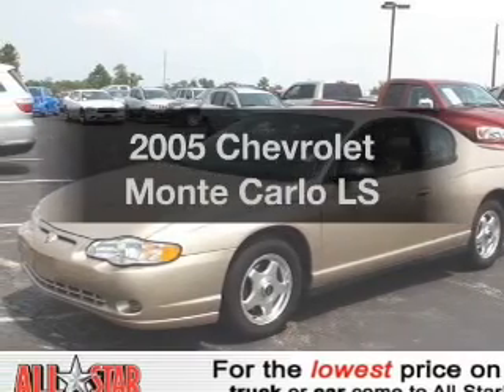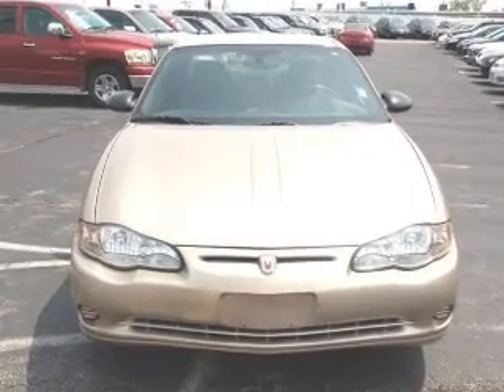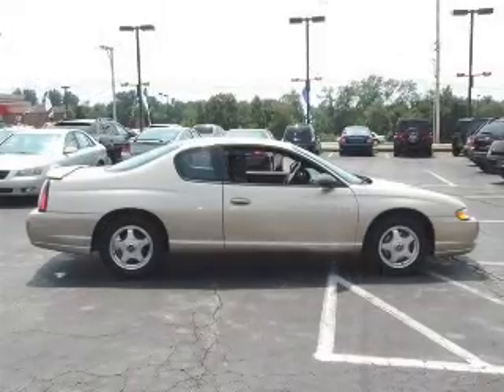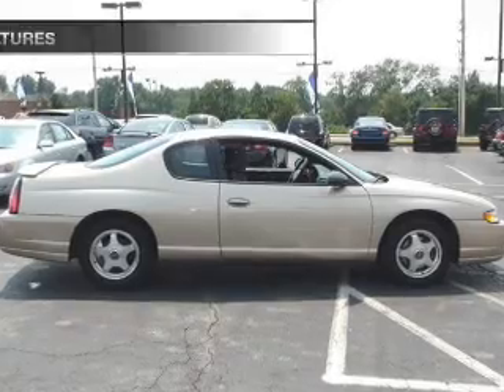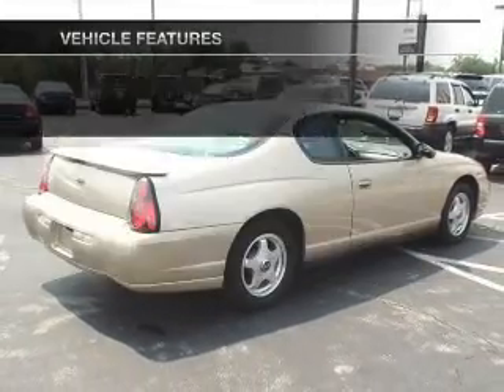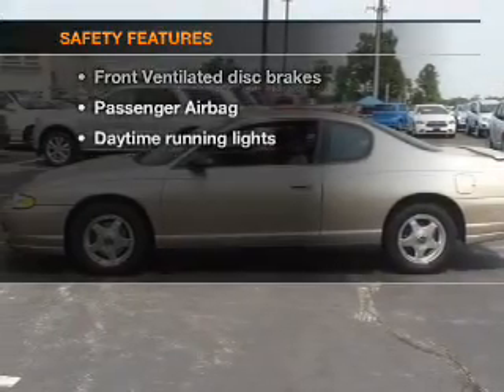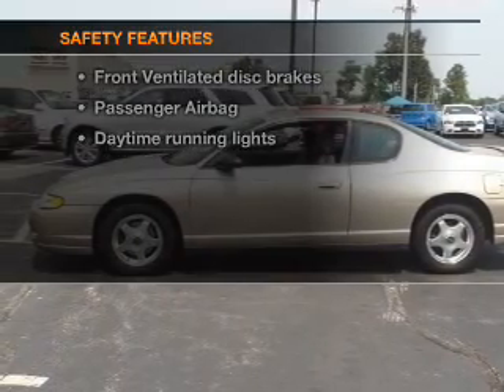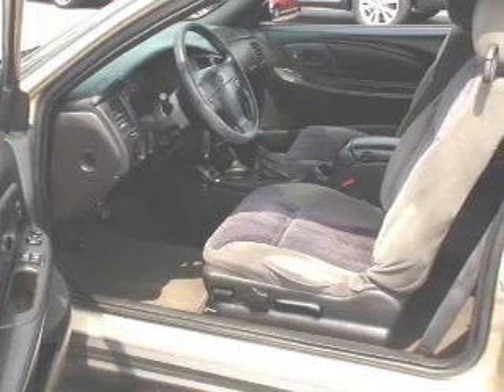2005 Chevrolet Monte Carlo - BRIDGETON MO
Year: 2005
Make: Chevrolet
Model: Monte Carlo
Trim: LS
Engine: 3.4 liter 6 cylinder 12 valve
Transmission: 4-Speed Automatic
Color: Sandstone Metallic
Mileage: 88110
Address:
11503 SAINT CHARLES ROCK RD